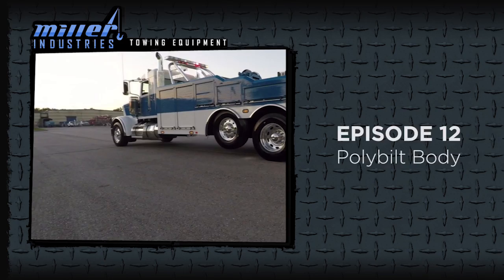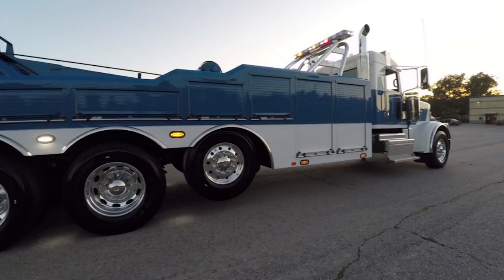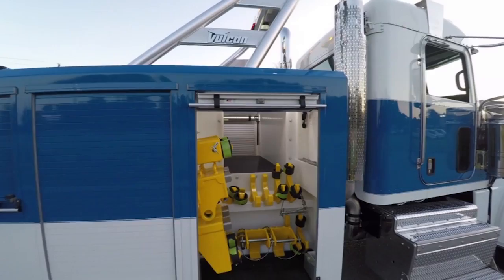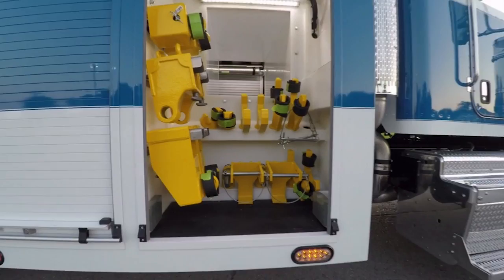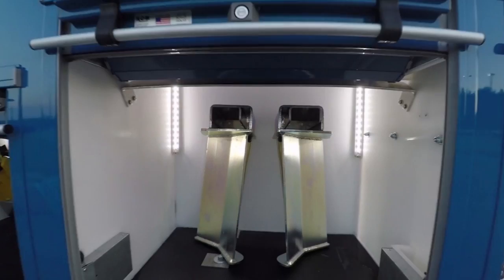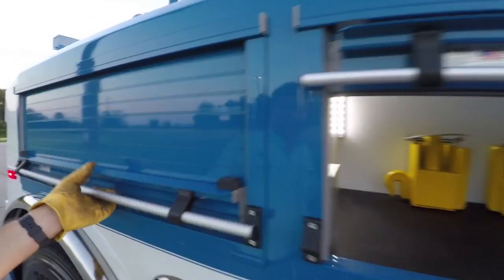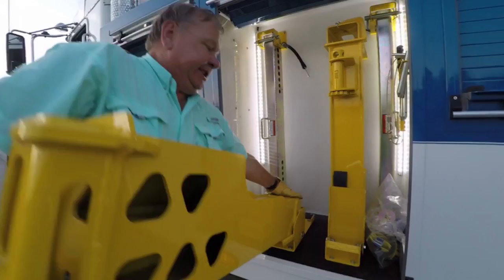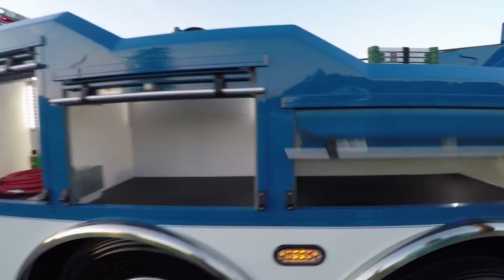Miller Industries - Now You Know Polybilt Option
The PolyBilt Option provides many solutions to more specific heavy-duty needs. See some of them here.